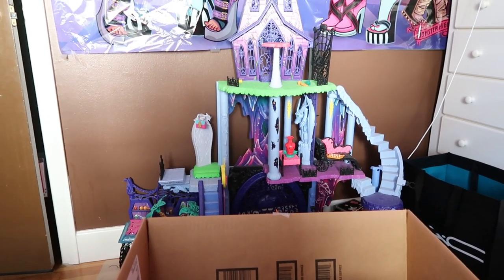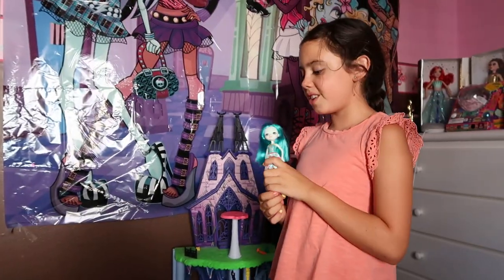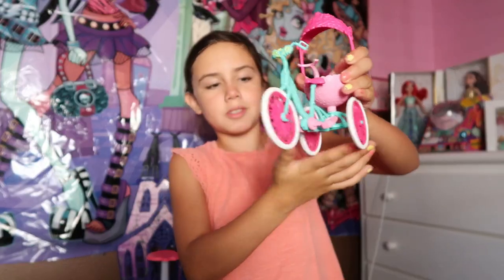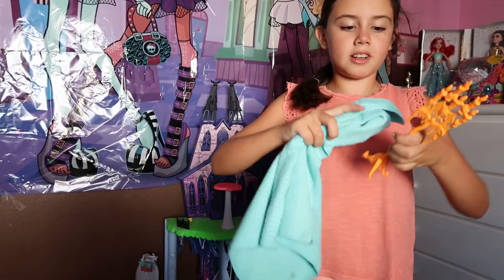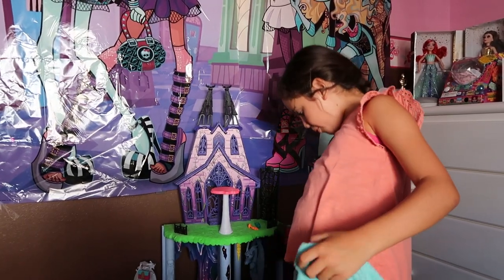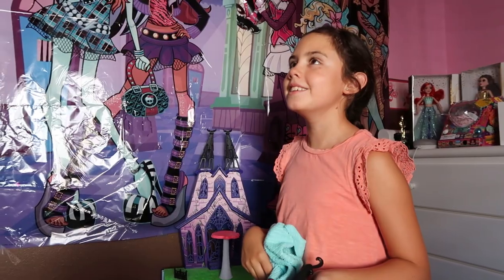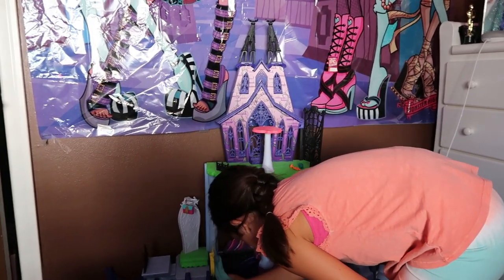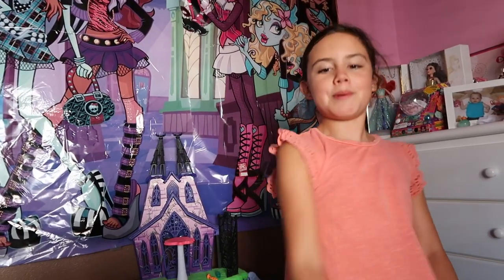CLEANING MY ROOM - KEEP or TOSS - PART 2!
SUMMER CLEANING...FINALLY GETTING RID OF MY MESSY MONSTERHIGH CATACOMBS 😭 I hope you guys enjoyed this!

💋's - Natasha